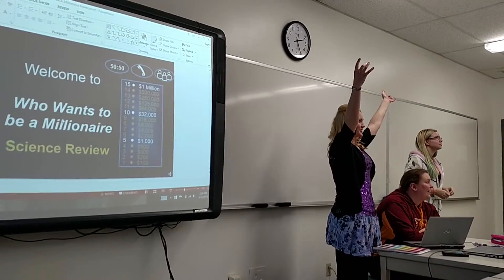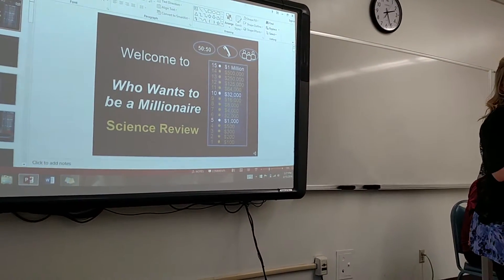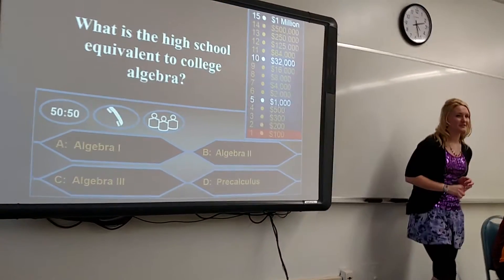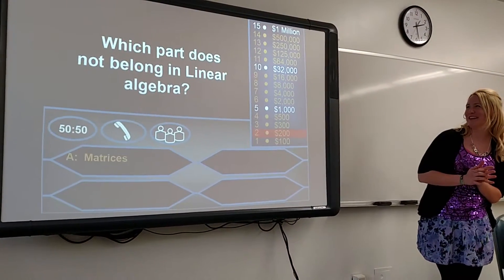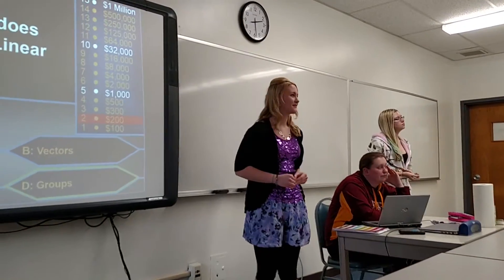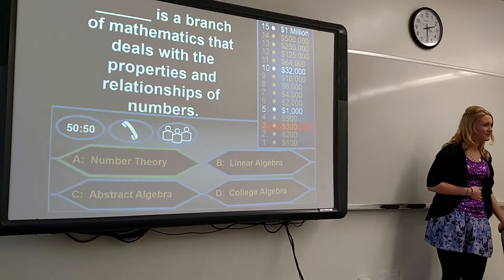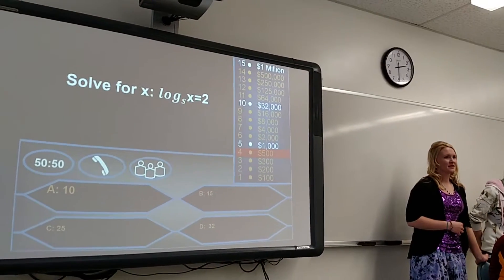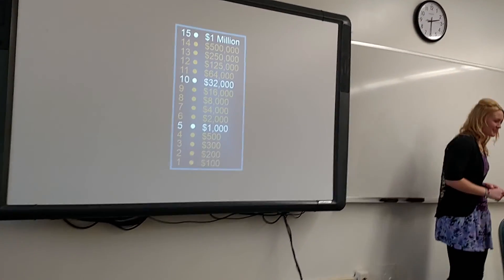H Algebra Part 1